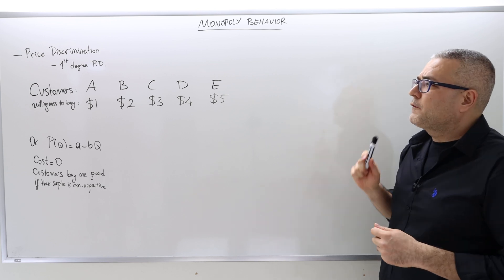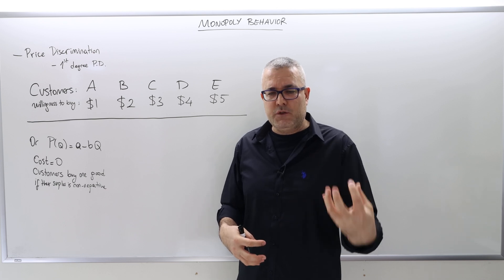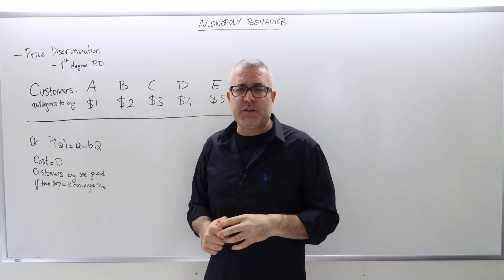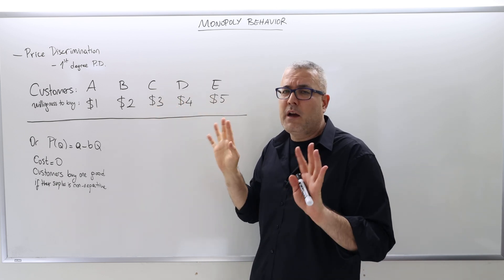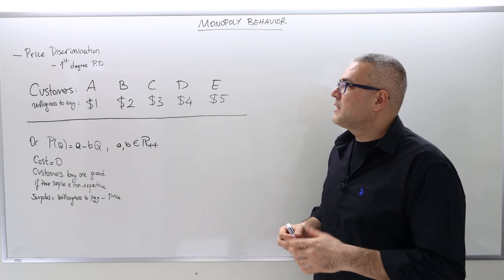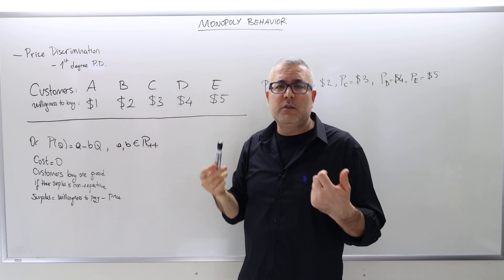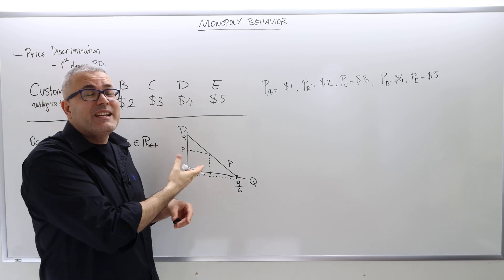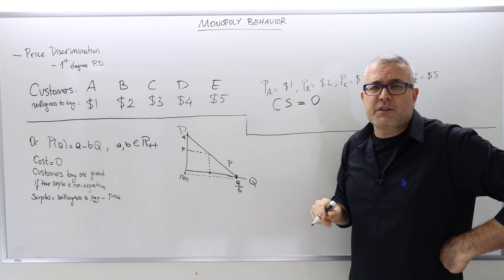(IME2) Chapter 2 - Video 2: First-Degree Price Discrimination.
In this episode, I will be discussing the concept of first-degree price discrimination, and solving two examples to help illustrate this economic principle.